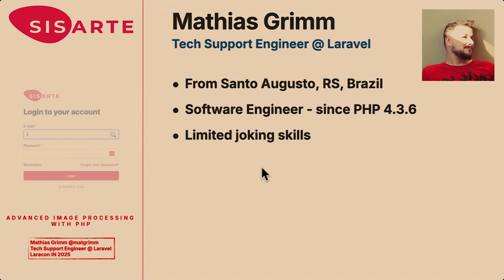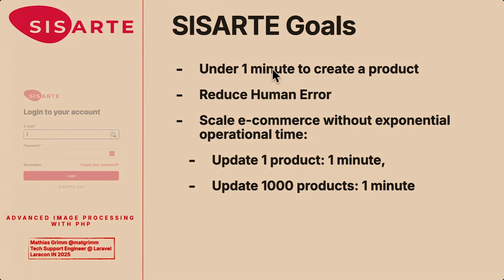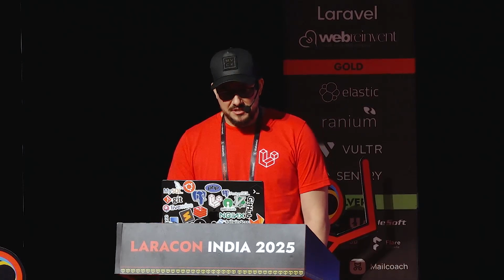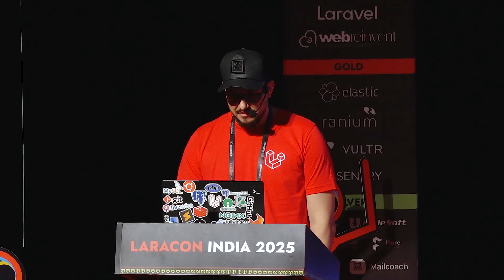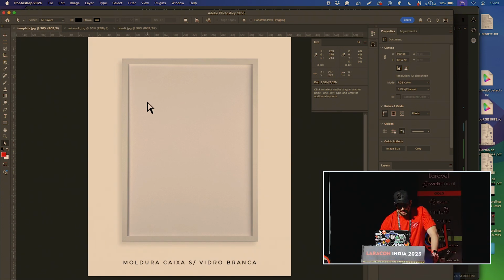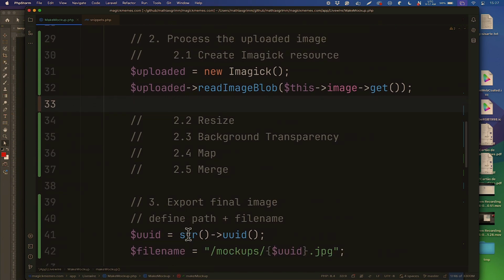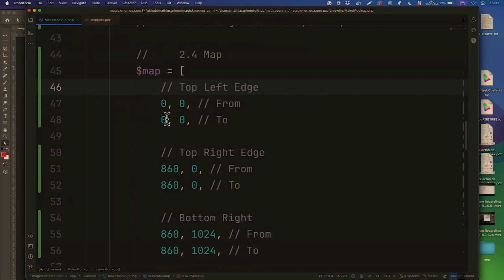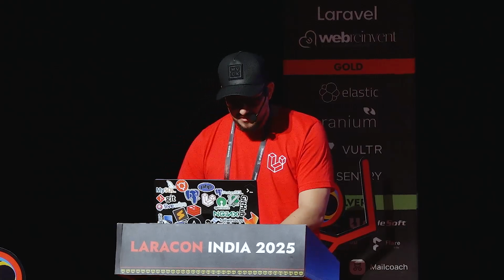Advanced Image Processing with PHP | Mathias Grimm | Laracon India 2025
Join Mathias Grimm, an Engineer at Laravel and founder of a cutting-edge B2B SaaS platform, as he takes us through an exciting journey of building a robust Image Processing Service with PHP & Laravel during Laracon India 2025.

In this must-watch session, Mathias shares practical insights on building scalable, high-performance solutions using PHP and Laravel, making it a session you don't want to miss!

Whether you're a seasoned developer or just getting started with PHP Laravel, this talk is packed with actionable takeaways that will level up your skills.

🔥 A must-watch for all PHP Laravel enthusiasts! 🔥